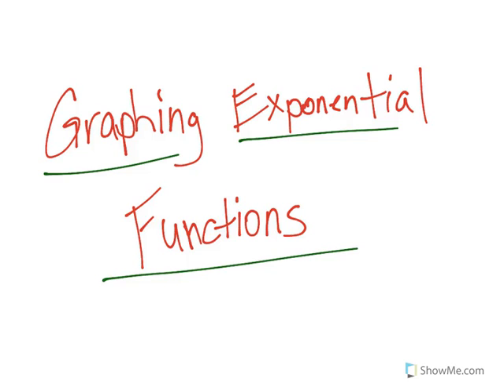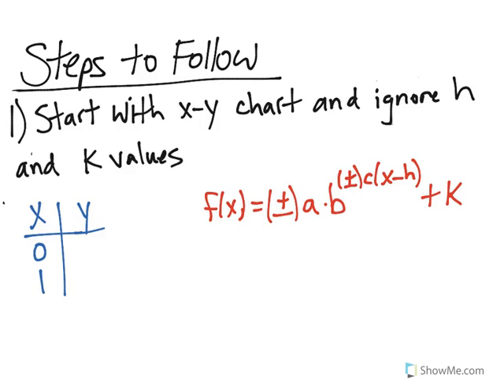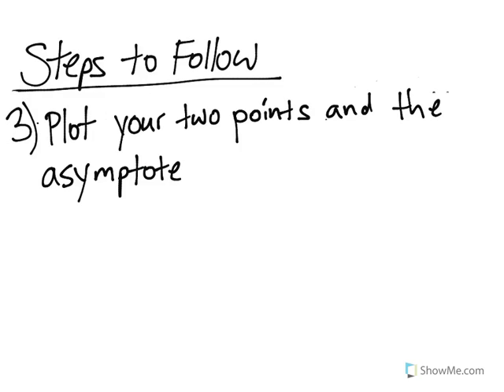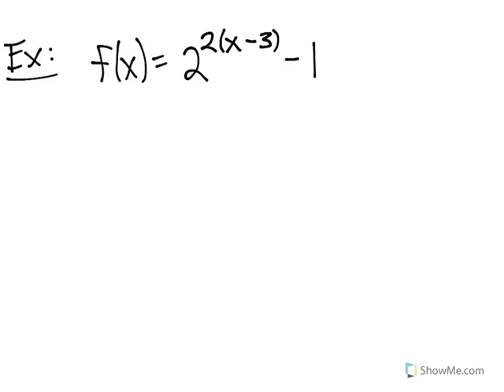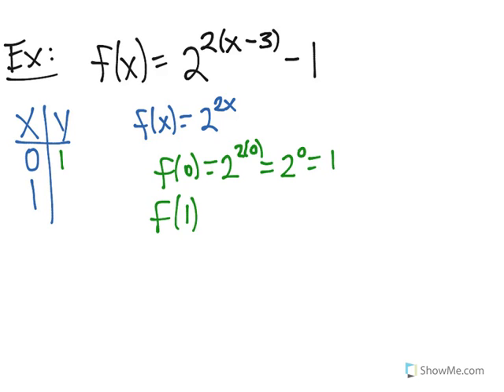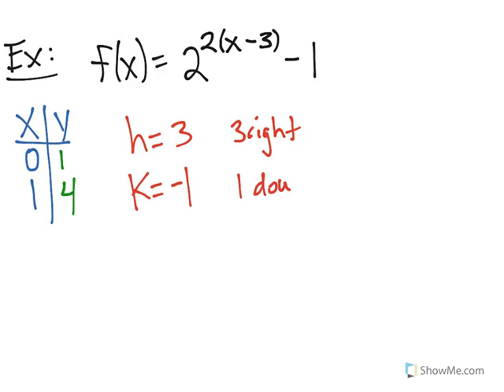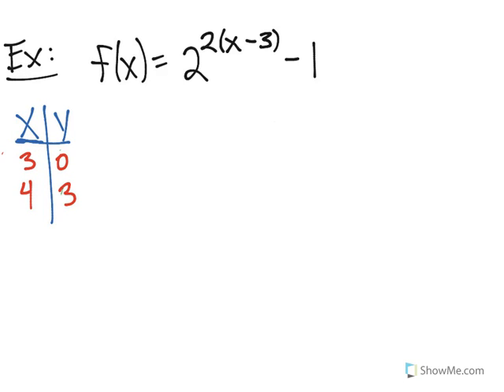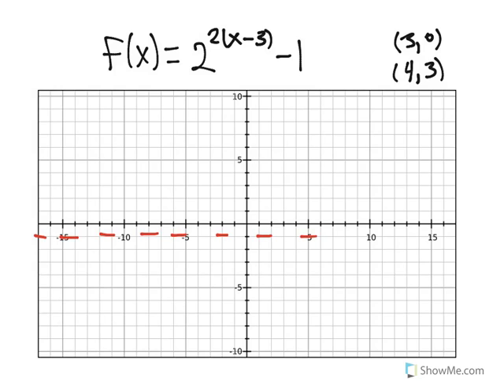Graphing Exponential Functions